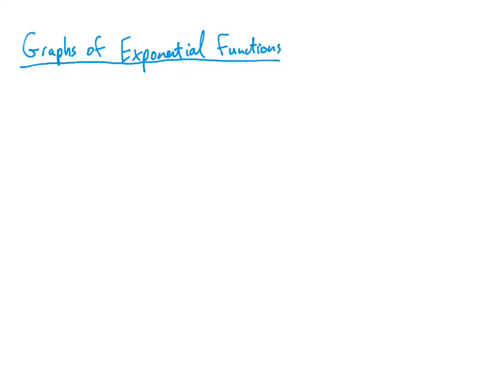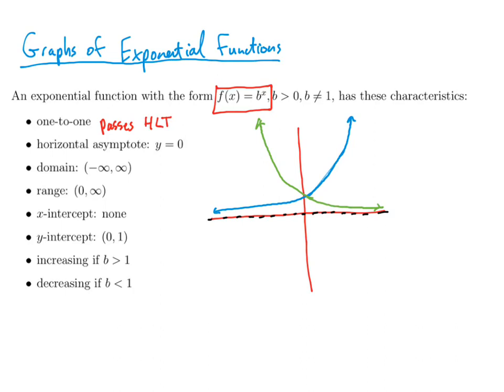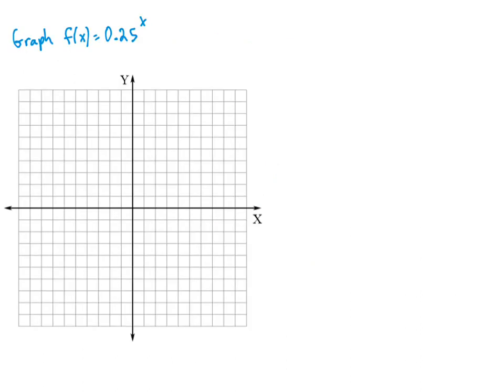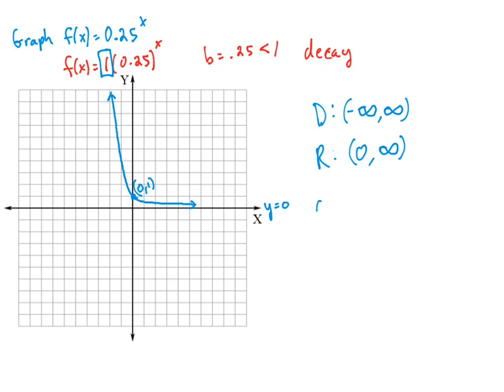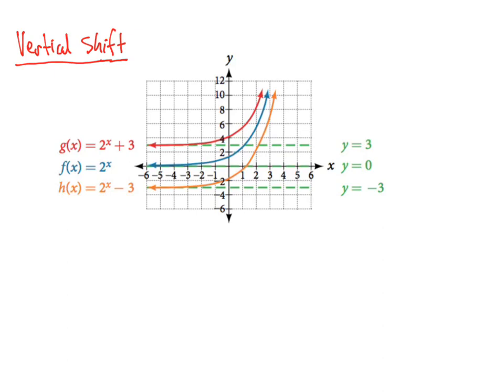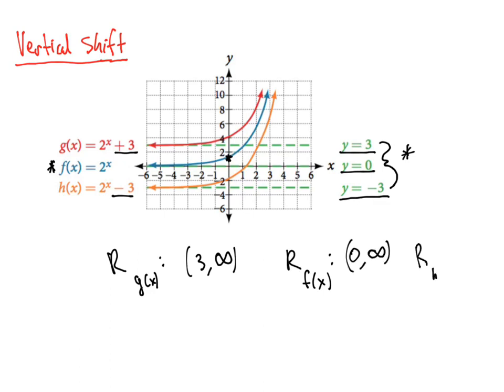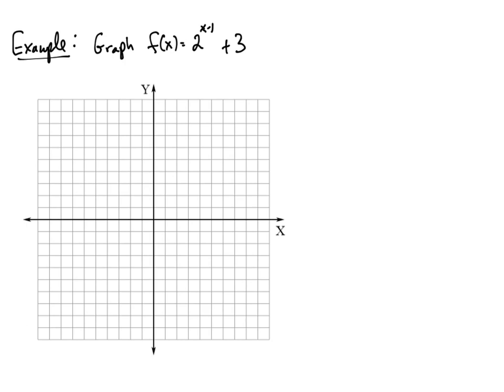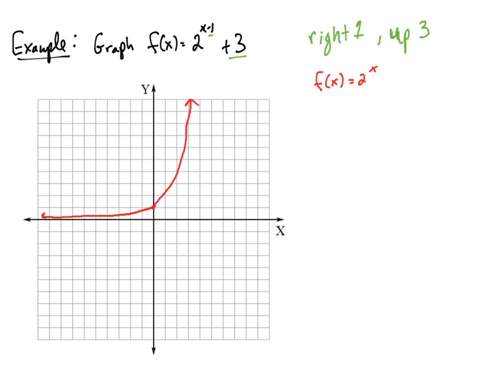Graphs of Exponential Functions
This video discusses the different types of transformations for the graphs of exponential functions.